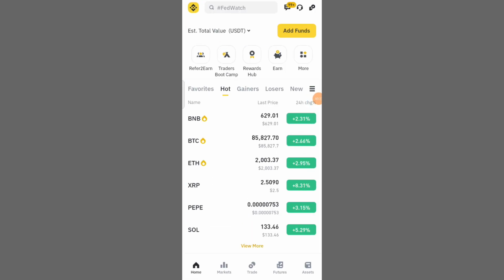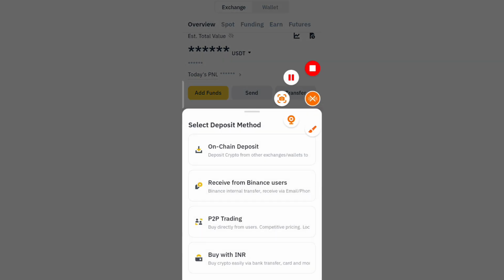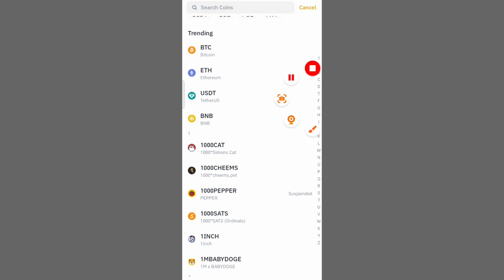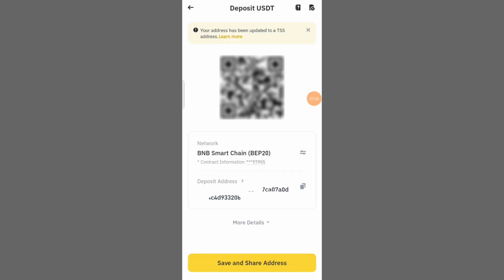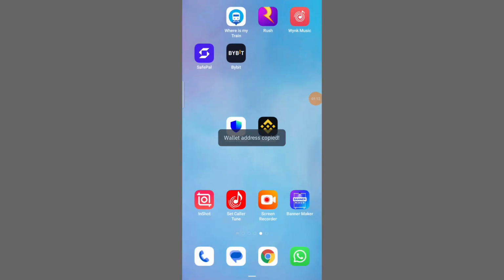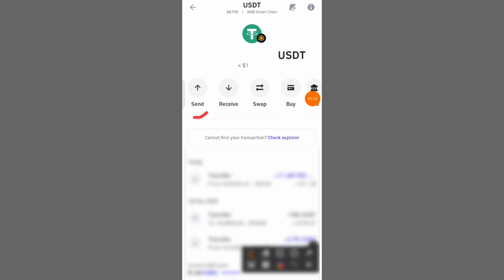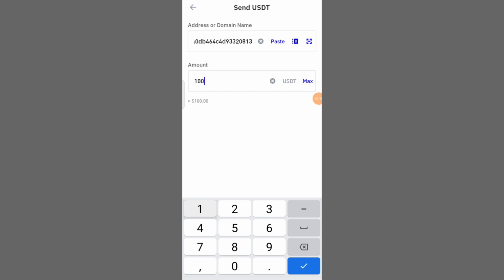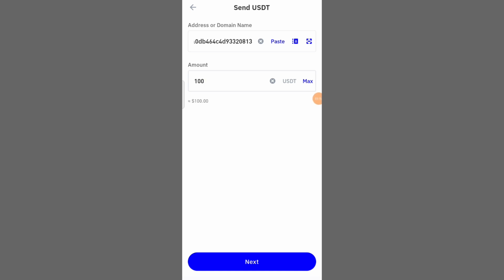How to Withdraw USDT from Trust Wallet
In this video, learn how to withdraw USDT from Trust Wallet step-by-step. We cover different withdrawal options, including sending USDT to an exchange like Binance or Bybit, converting to fiat, and choosing the right network (ERC-20, BEP-20, or TRC-20) to minimize fees. Follow our guide to safely and efficiently withdraw your Tether (USDT) from Trust Wallet. Whether you're cashing out or moving funds, this tutorial will help you complete your transaction with ease.